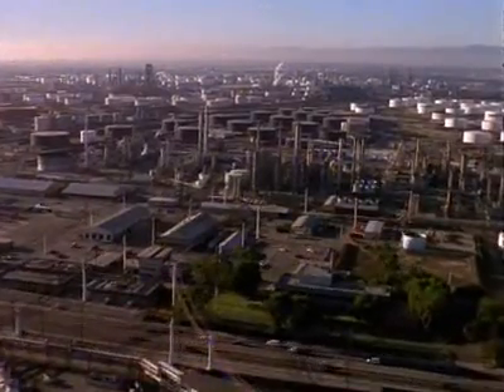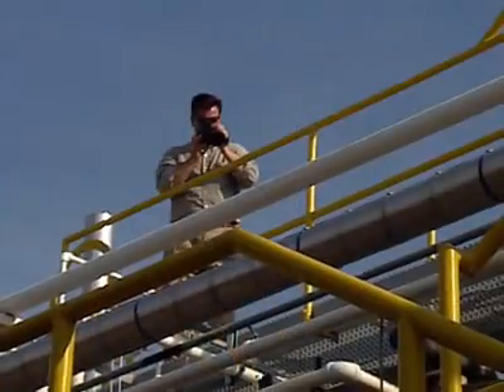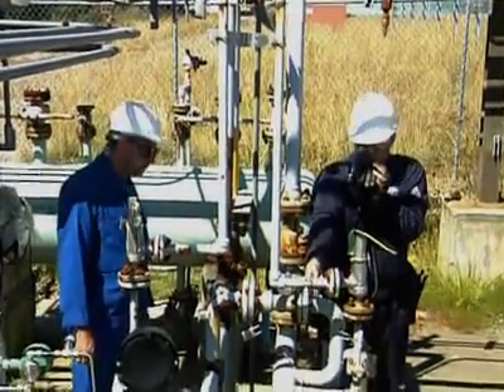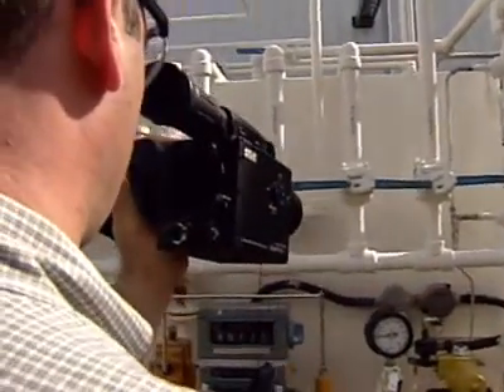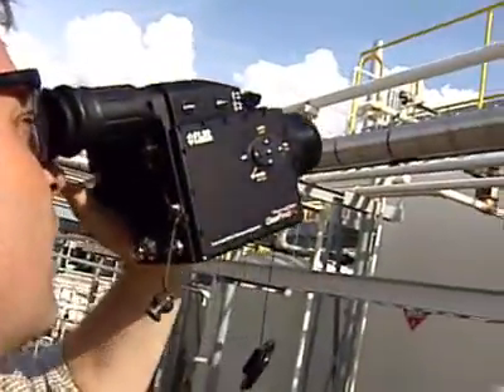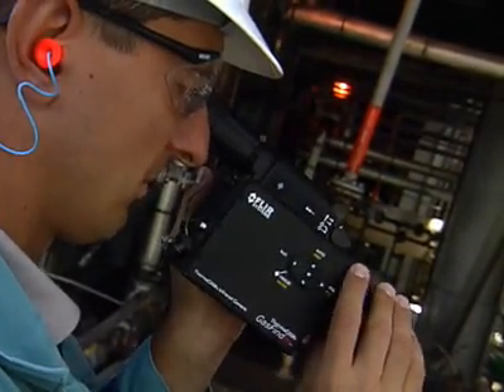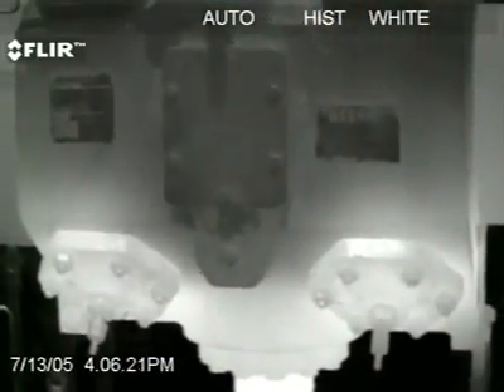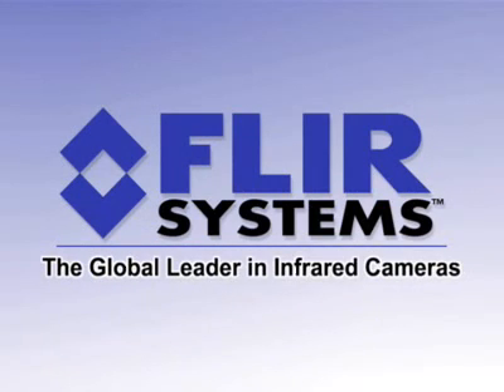FLIR's GasFindIR Easily Detects Gas Leaks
See how FLIR's GasFindIR infrared camera easily detects gas leaks and what the users have to say.